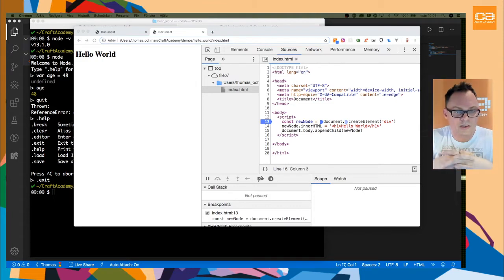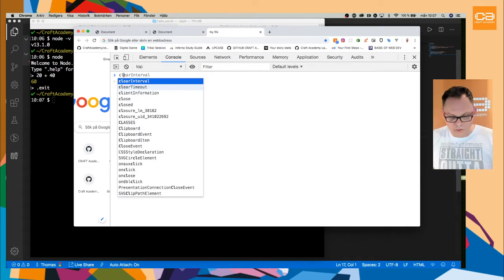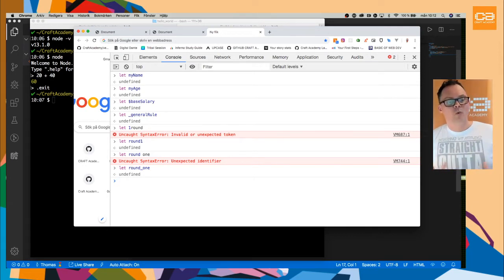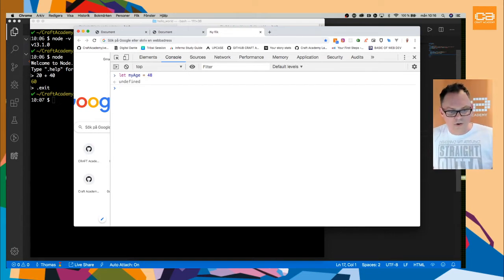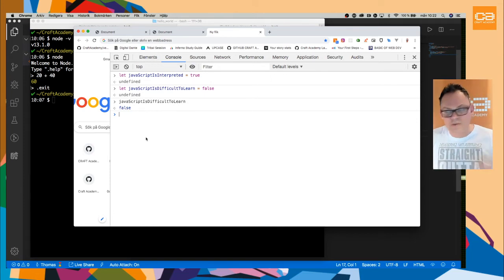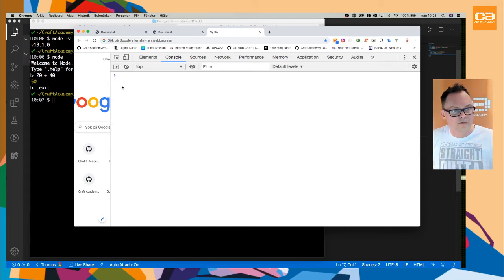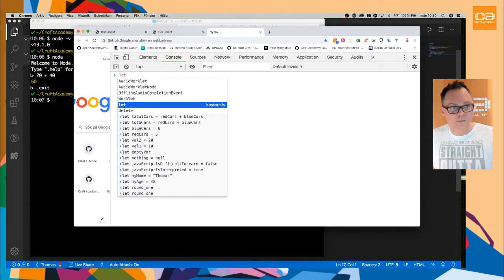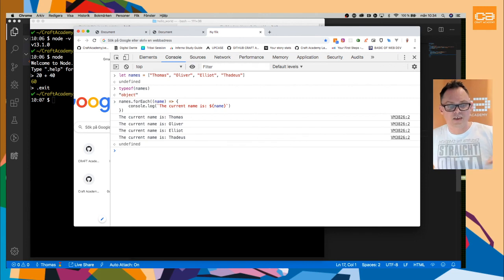JS Introduction - Part 2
Second part of our 5 parts JavaScript Introduction course.